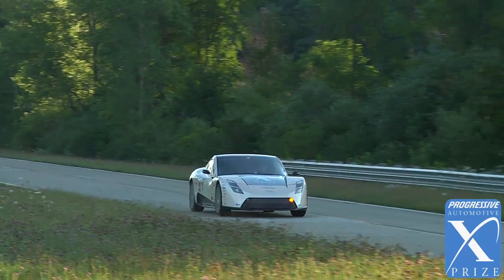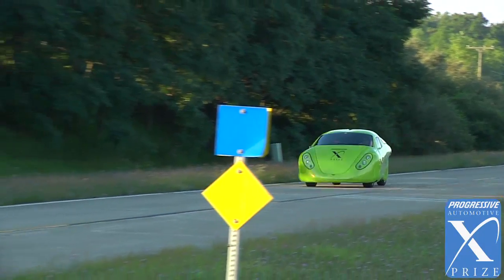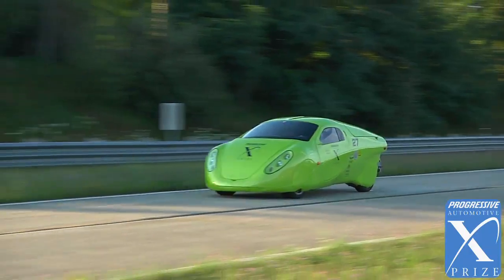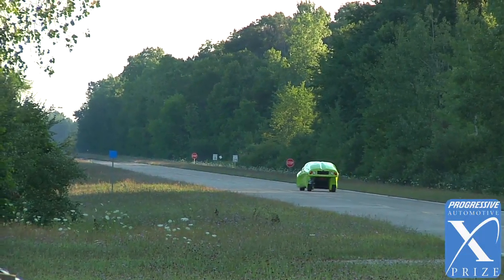Coastdown at Chrysler Chelsea Proving Grounds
All the vehicles get shipped to the Chrysler Chelsea Proving Grounds for an event called Coastdown.

VIDEO HOST
Damien Somerset is a video blogger, environmentalist, and efficient vehicle enthusiast.  Damien is very active in both online media and environmental advocacy, and hopes to use both to help reshape the face of modern environmentalism.

GET INVOLVED!

ABOUT THE PROGRESSIVE AUTOMOTIVE X PRIZE

Our goal is to inspire a new generation of viable, safe, affordable and super fuel efficient vehicles that people want to buy.

$10 million in prizes will be awarded in September 2010 to the teams that win a rigorous stage competition for clean, production-capable vehicles that exceed 100 MPG energy equivalent (MPGe). We are proud to announce that the on-track Competition Phase will be hosted at Michigan International Speedway.